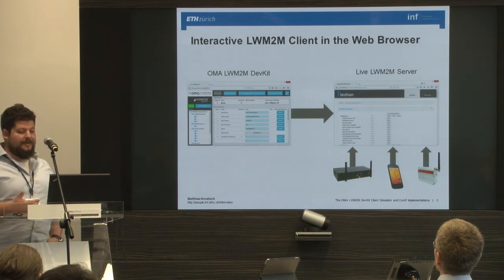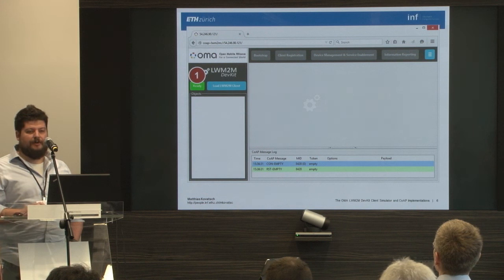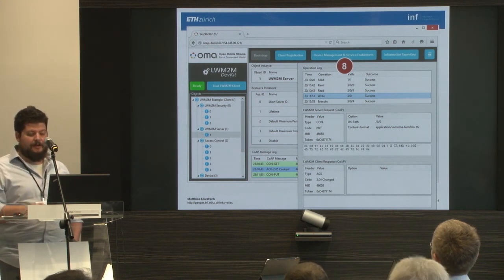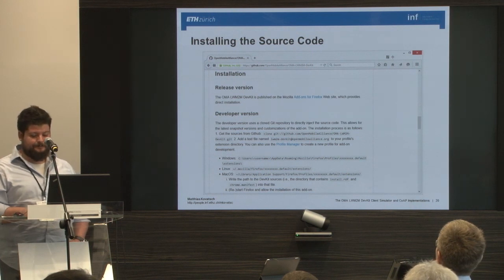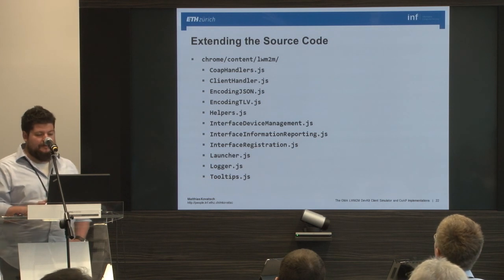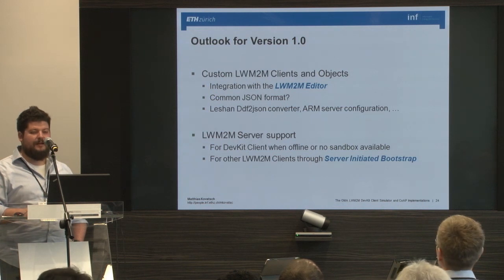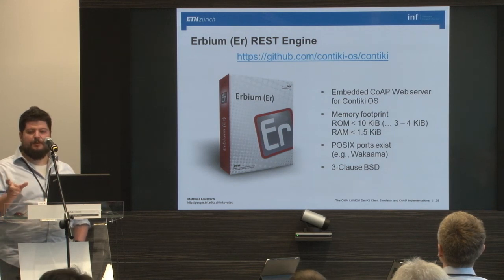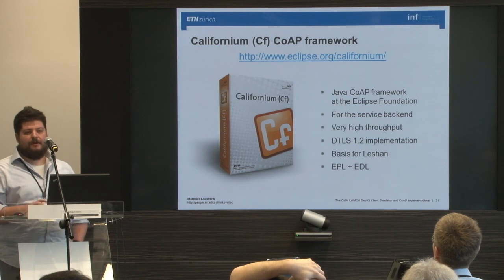Matthias Kovatsch - ETH Zurich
OMA LWM2M DevKit Client Simulator and CoAP Implementations